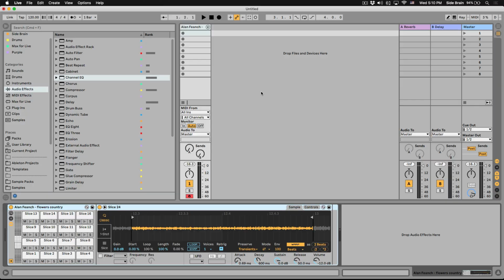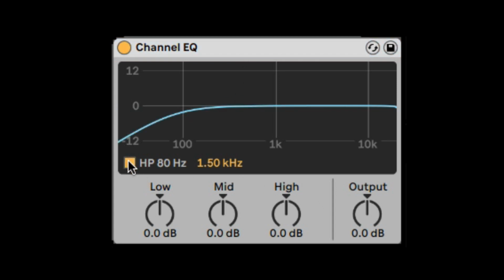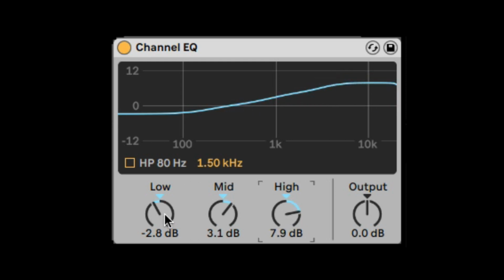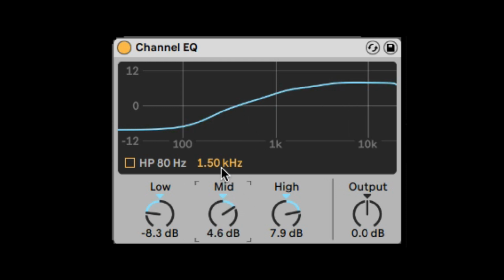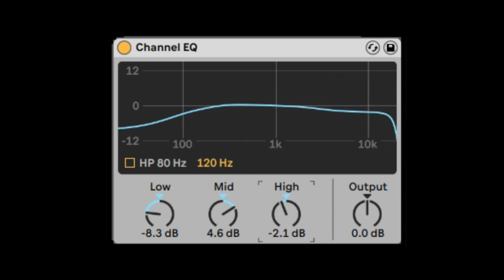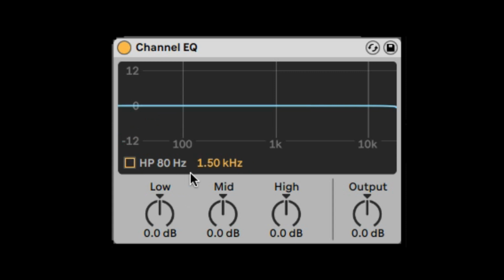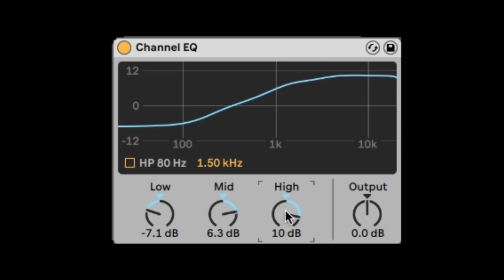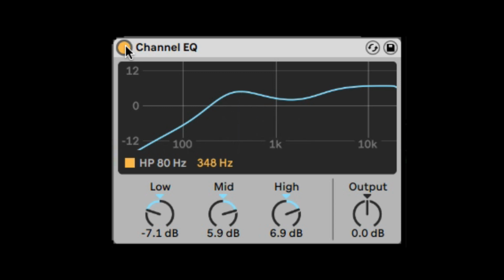All About Ableton Audio Effects - Channel EQ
New device from Ableton Live 10.1 and higher